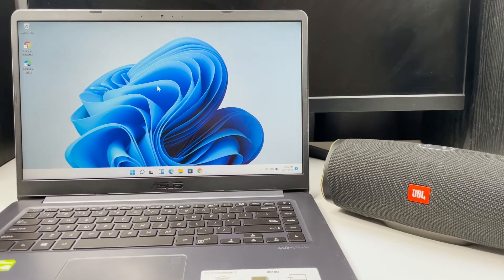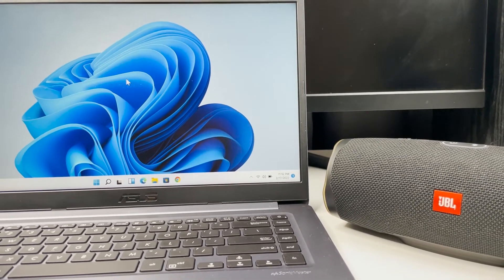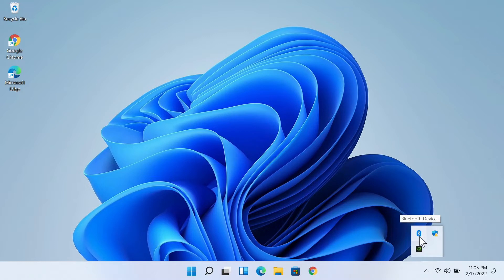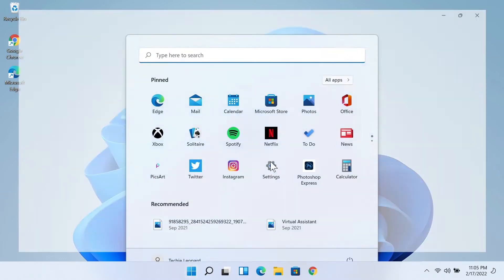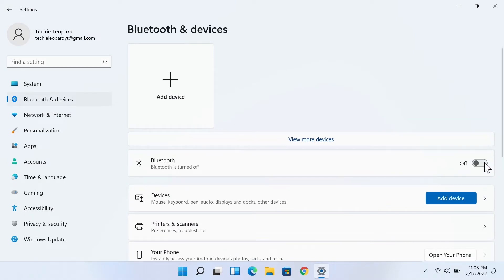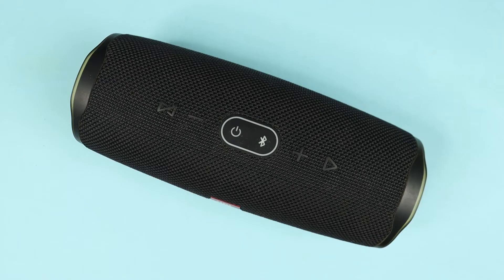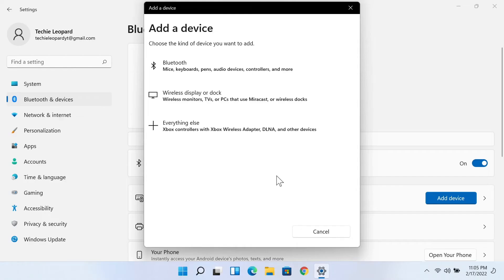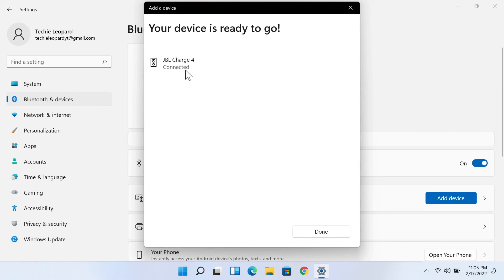How to Connect JBL Charge 4 to Windows 11 PC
In this video, I will show you, how to connect your JBL Charge 4 Bluetooth speaker to your Windows 11 computer.